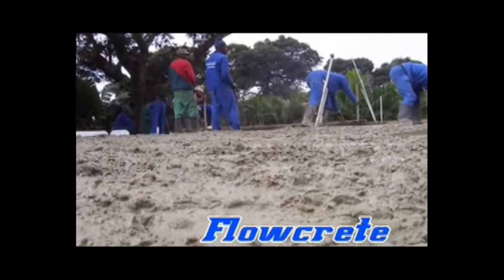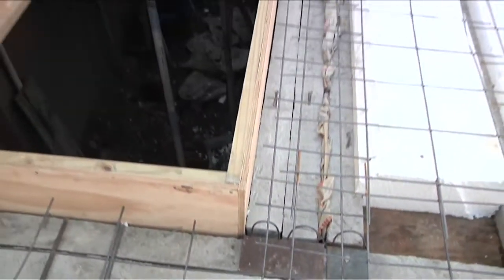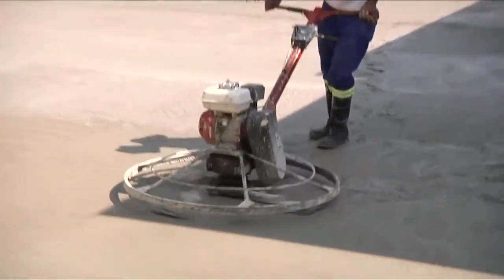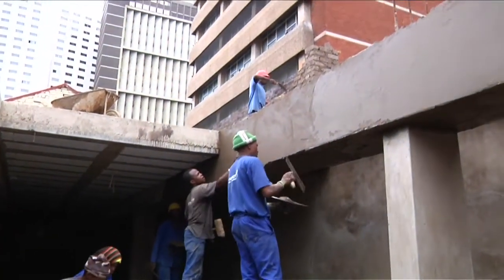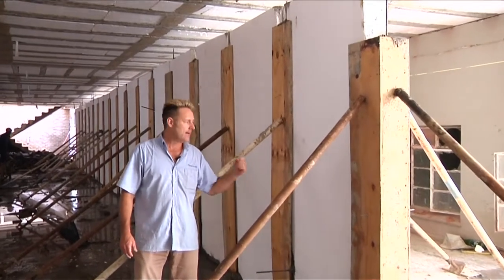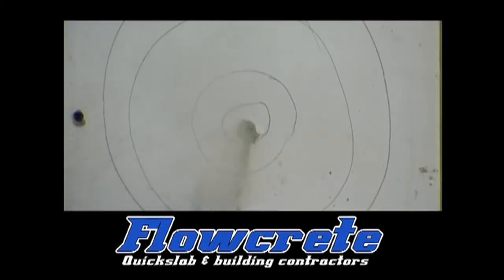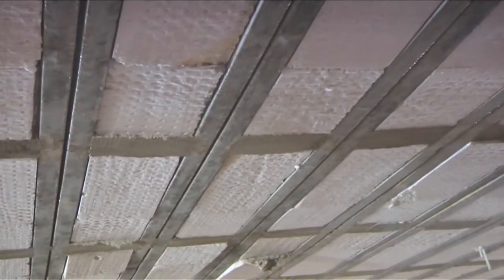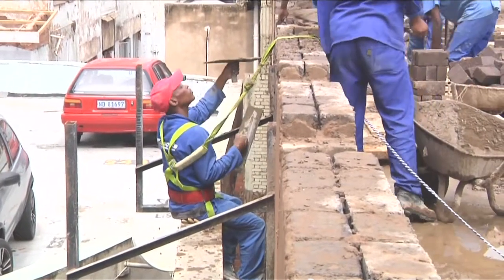Mancosa Green Building Phase 2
Mancosa management collage of South Africa build an Eco friendly building, maximizing natural light with sky lights and light wells. The building is also insulated with polystyrene walls and slabs, reducing energy requirements for heating and cooling purposeless. This is a green building of the future.